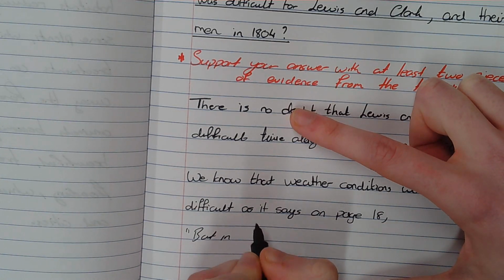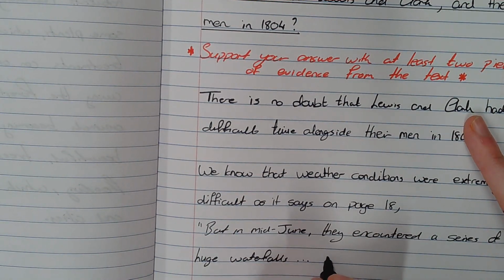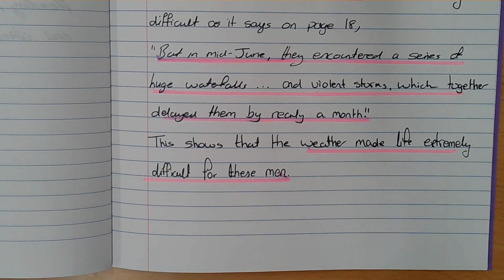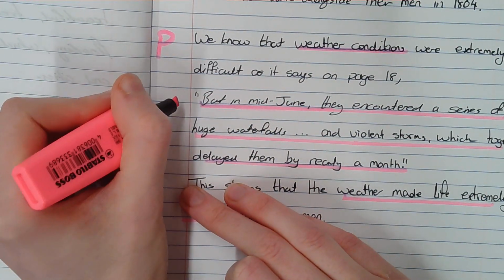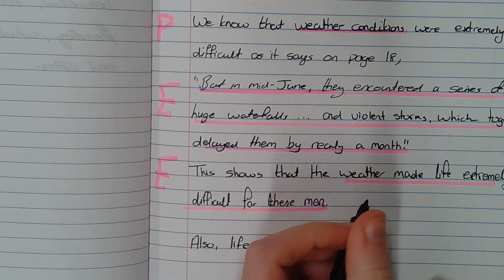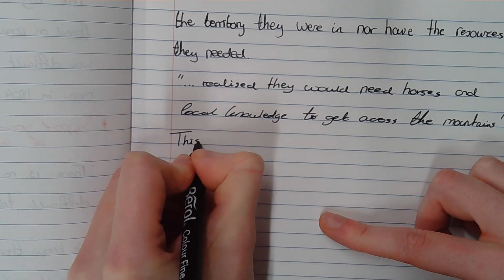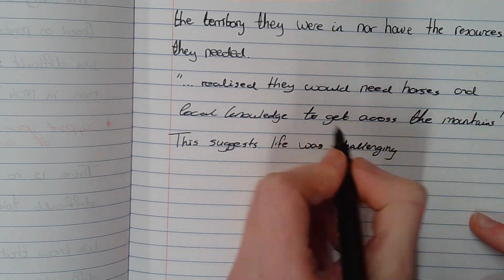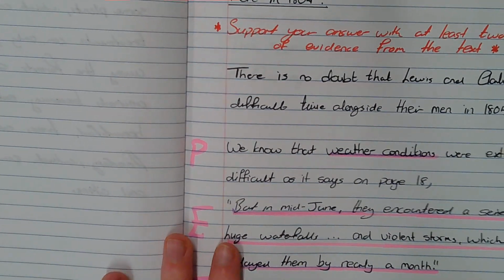The Big Q 10 02 21